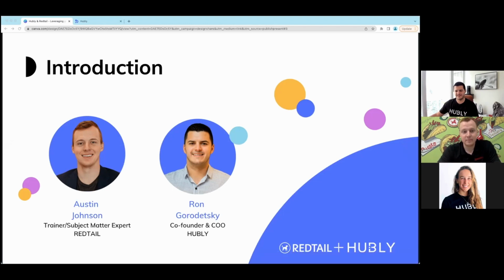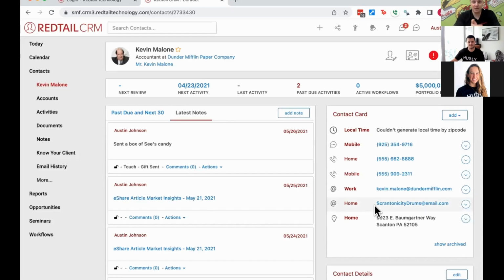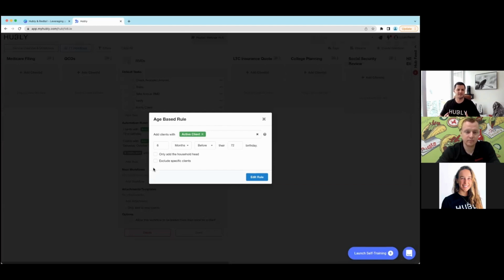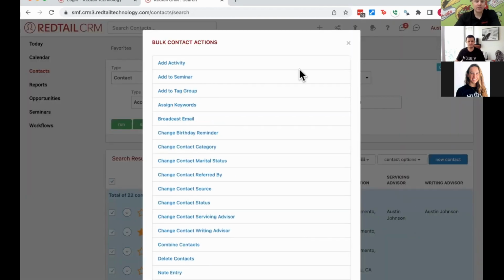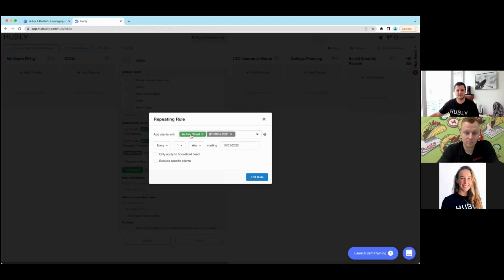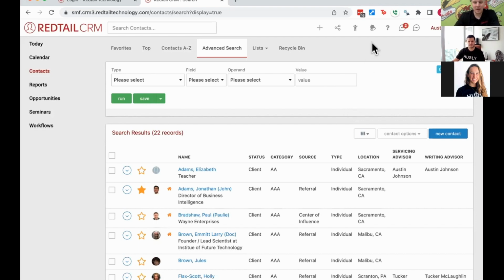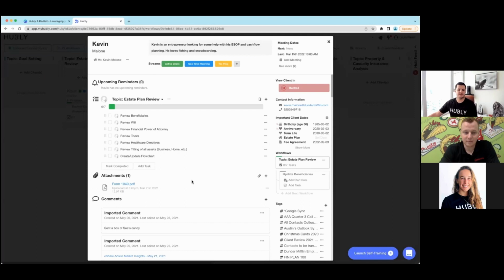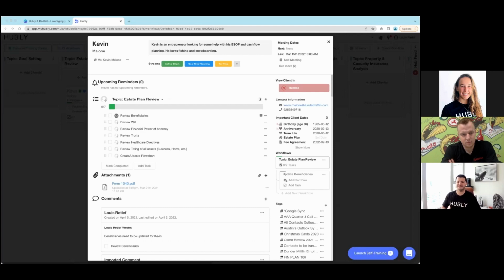Leverage your Redtail CRM Data to Create a Personalized Client Service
Are you tired of recording “follow up to-dos” across multiple areas and applications? Do you find yourself digging for client information by running time consuming reports? Learn how to use Hubly to leverage existing data in Redtail Technology CRM to easily and automatically create personalized follow ups for your team. We will share best practices on how to leverage Tag Groups, Birthdays and Notes in Redtail to trigger actions in Hubly.